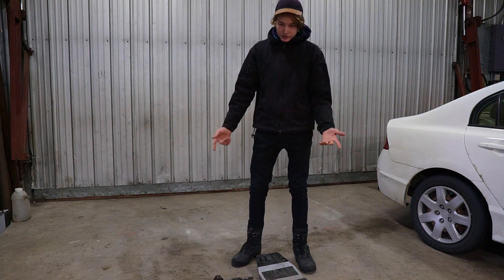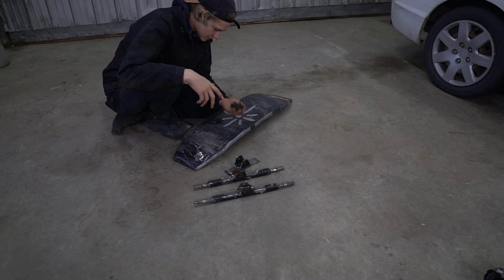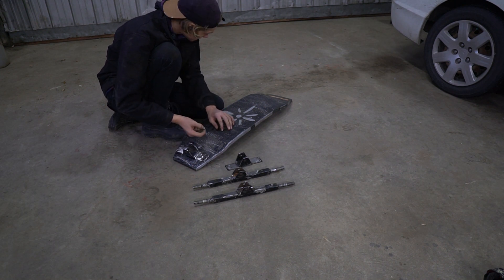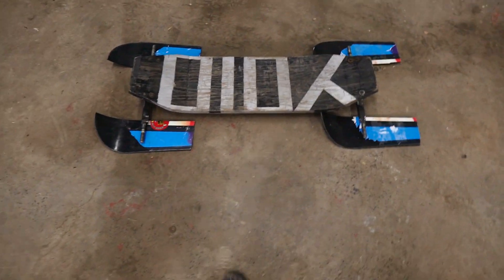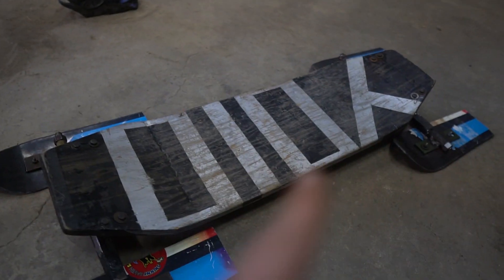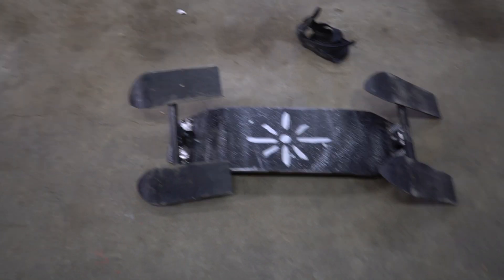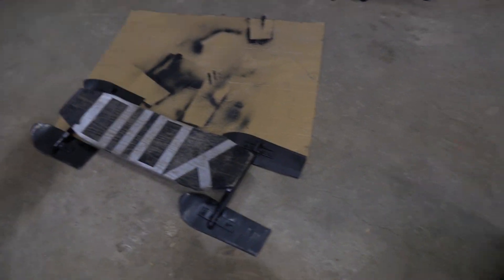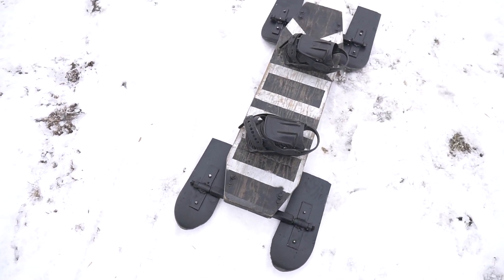Building a Winter longboard conversion *SKI-LONGBOARD*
Music from artlists.io

-actors-
Caleb
Sarah
David

-cameraman-
Caleb
Sarah

taggyys
snow jump snowjump snowboarding snowmobile snowmobiling sled sledding sledding hill snowhill snowfort fort overnight challenge 24hours 24 hours snowing winter snowball snowman ski longboard